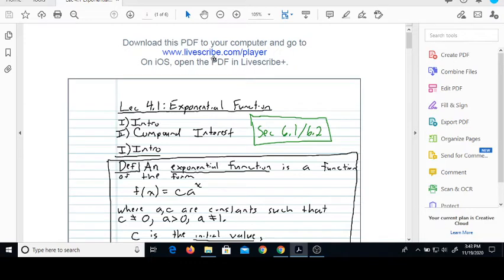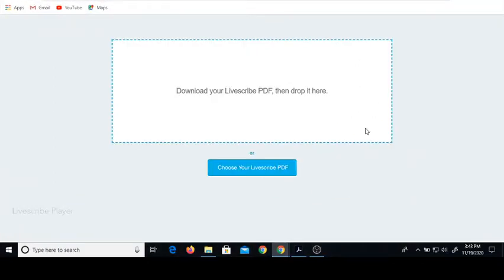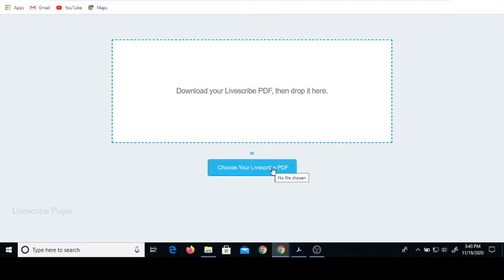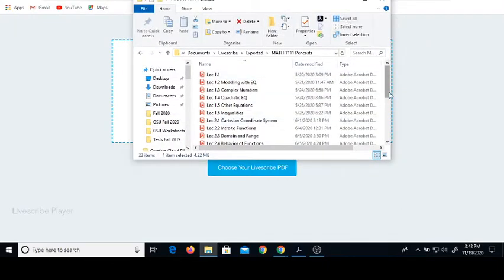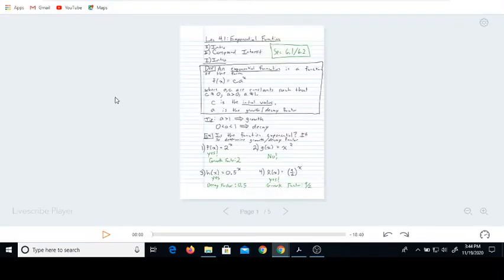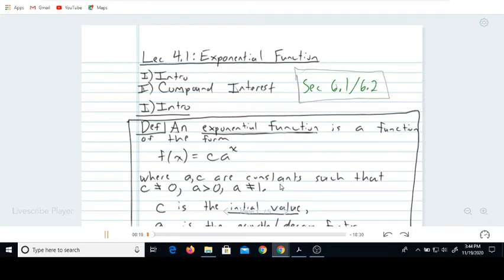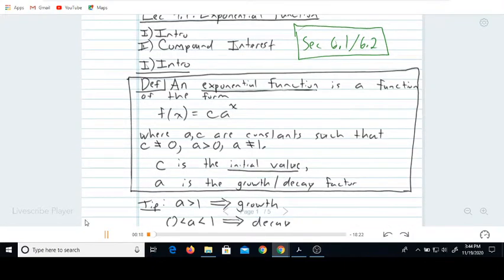Watching a Pencast